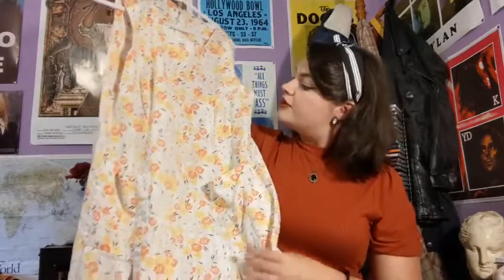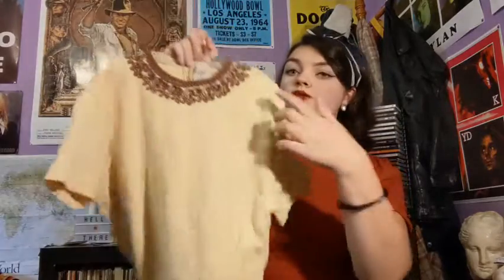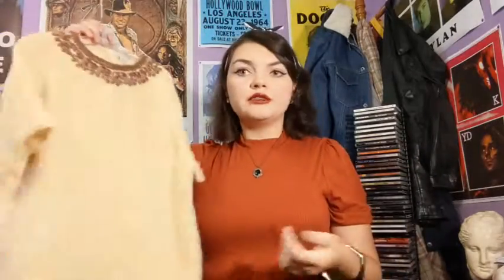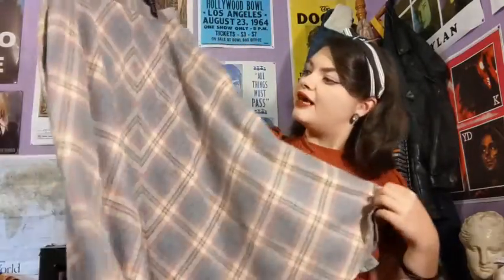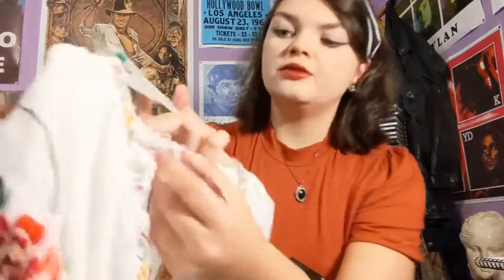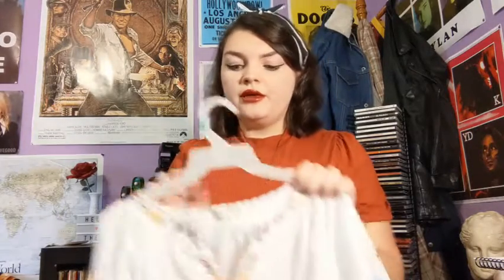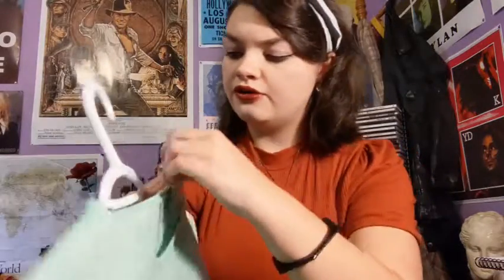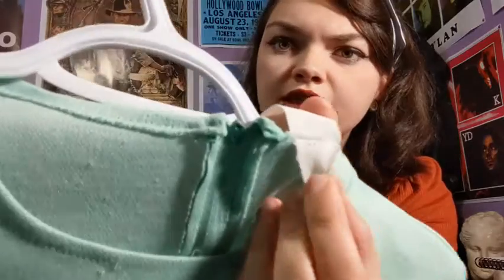My Favourite Thrifts!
I finally made my first YouTube video! Expect lots of vintage and thrifting from me with a dash of Star Wars!

Musician: InShot